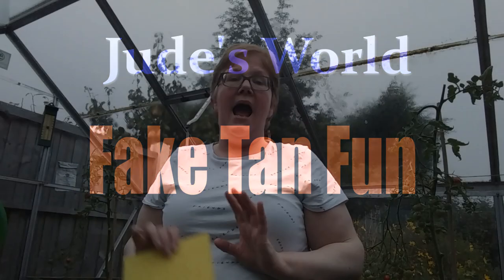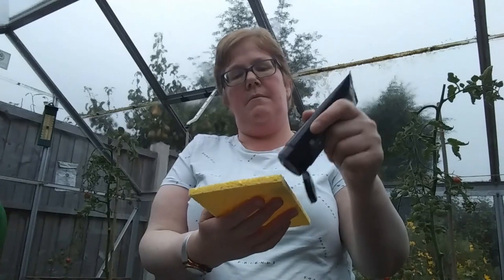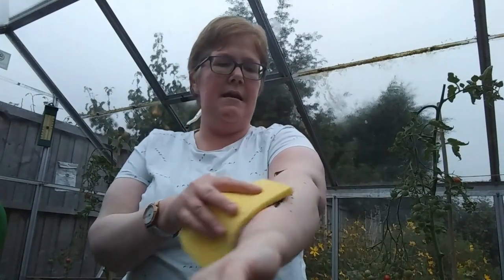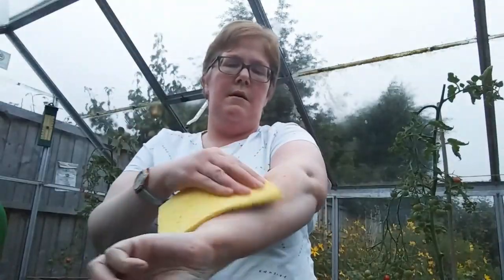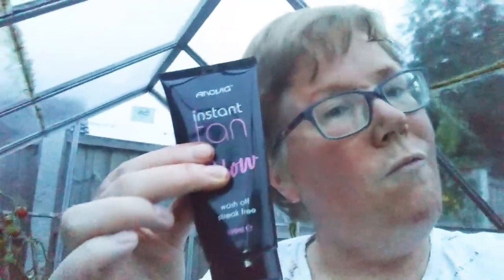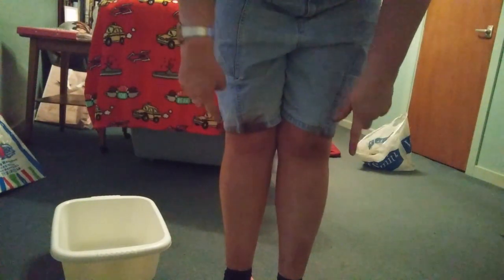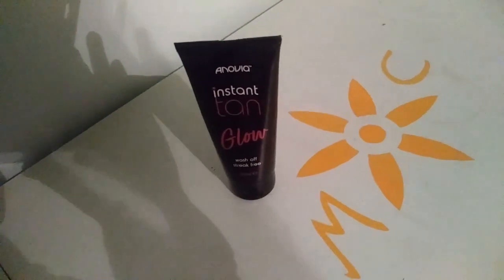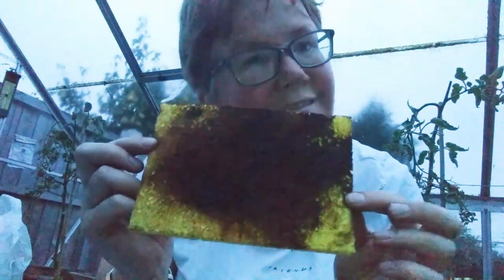FAKE TAN FUN - D.I.Y STYLE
join me as I attempt to do a fake tan...…..